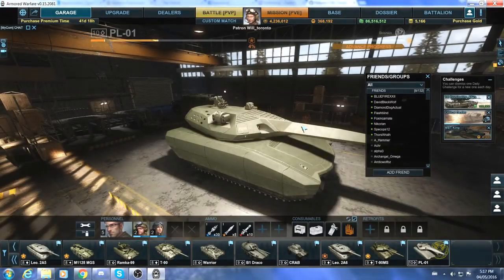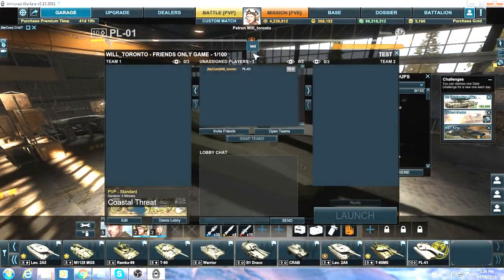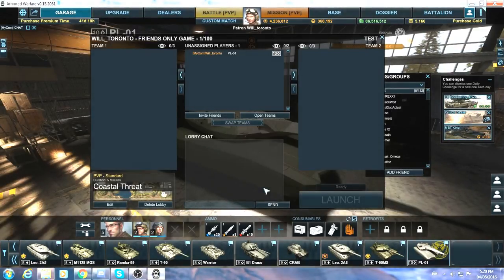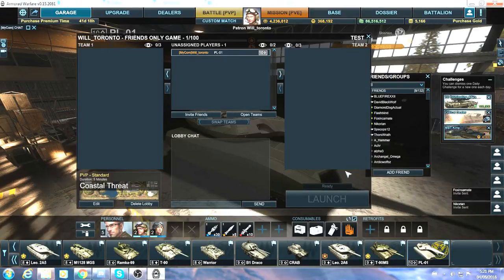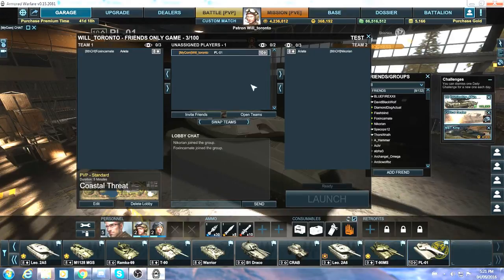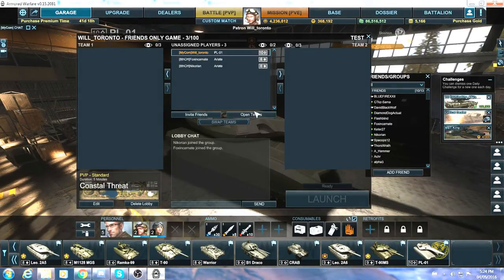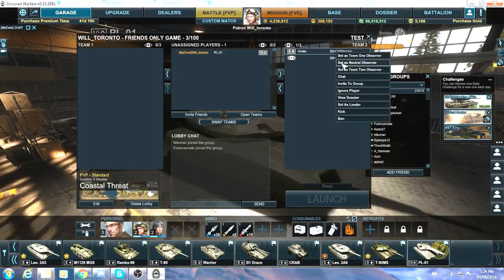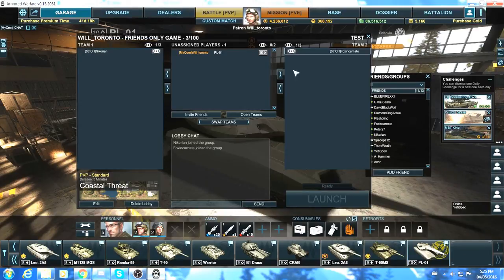Armored Warfare Custom Match Tutorial (patch.15)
Armored Warfare Leagues presents a tutorial on how to setup and use custom matches.

Check us out facebook!
And ofcourse our Twitter!
Let's not forget Twitch!